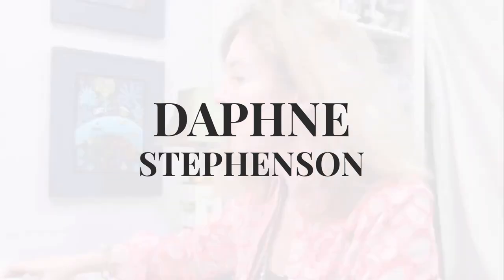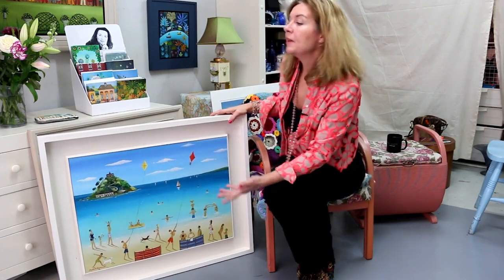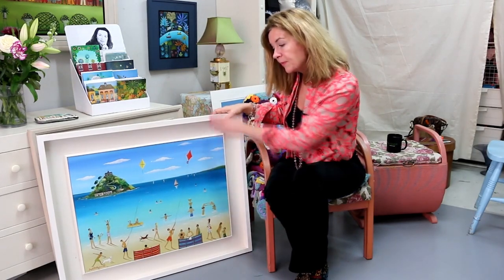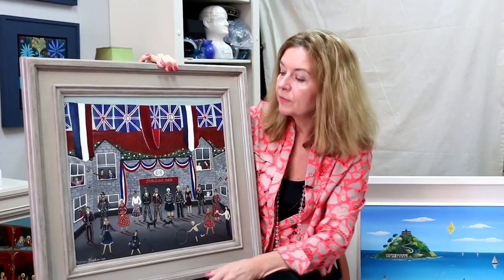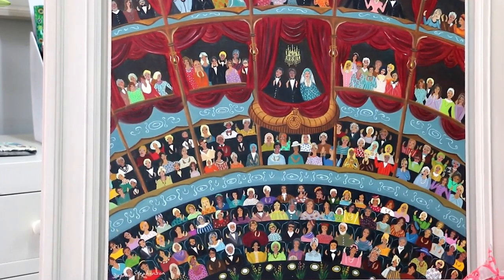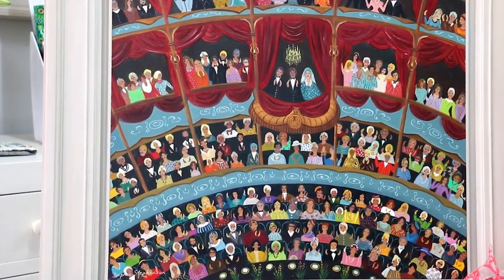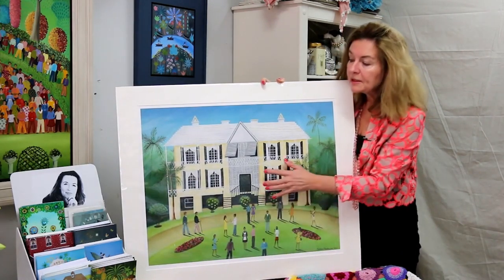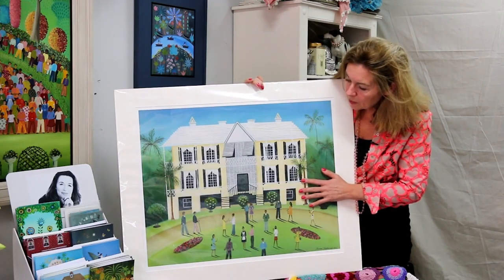Daphne Stephenson Interview (Cut Version) 2017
Daphne is passionate about Naive art. Apart from her own painting, she collects it, represented Britain at The European Festival of Naive Art in France and was Chairman of The Association of British Naive Artists.